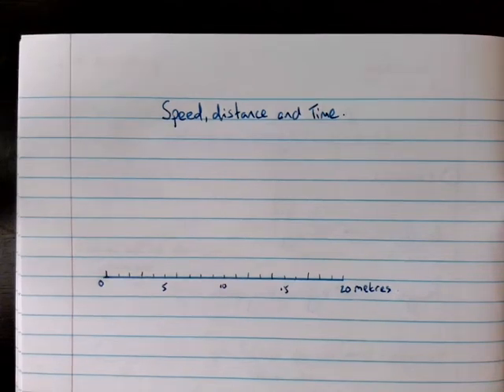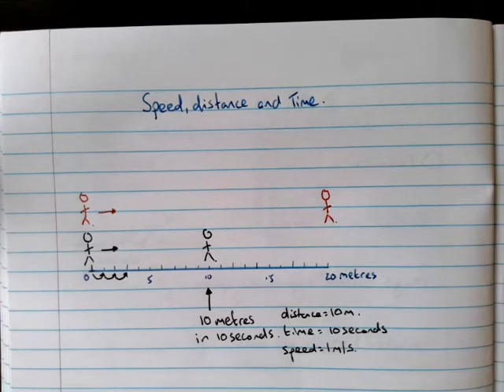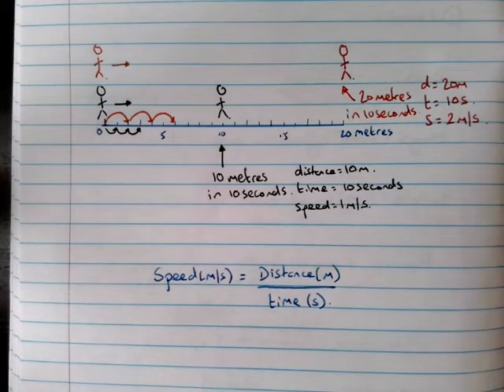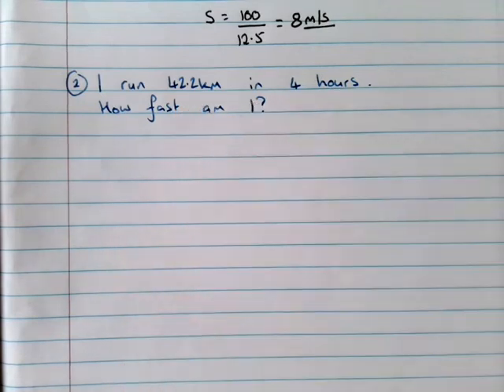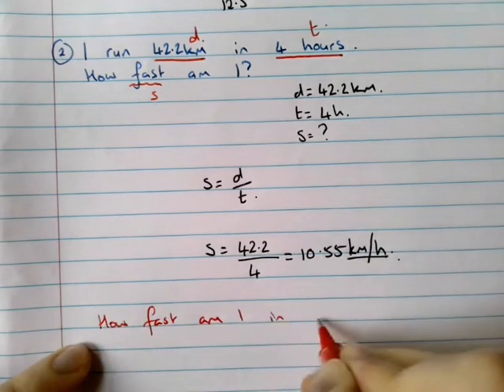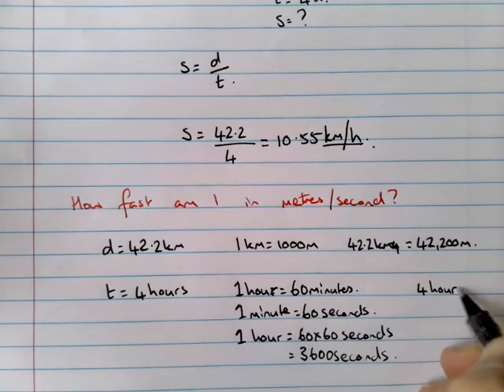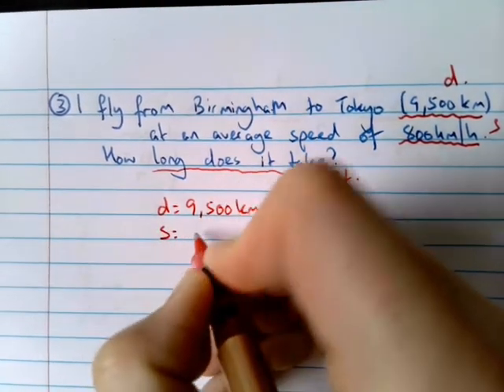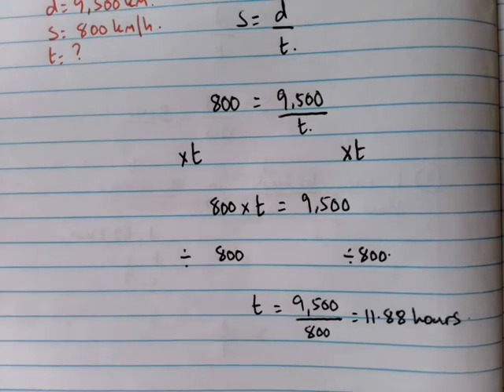Speed distance and time